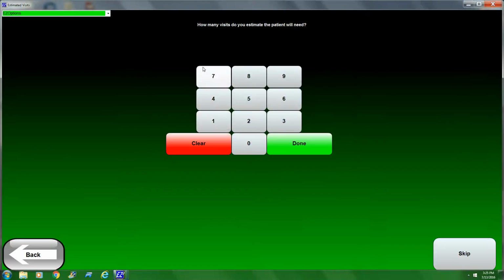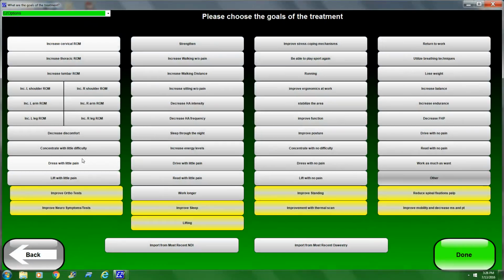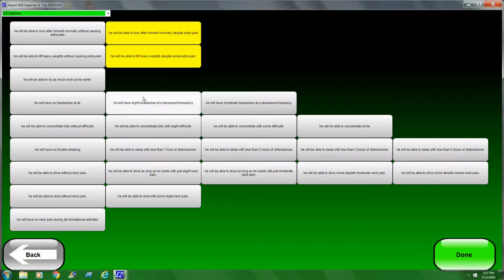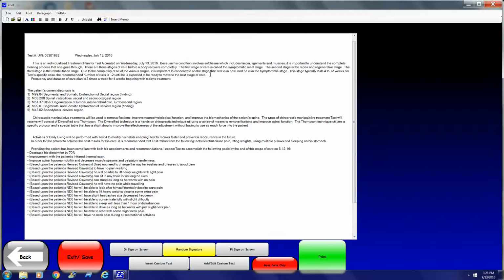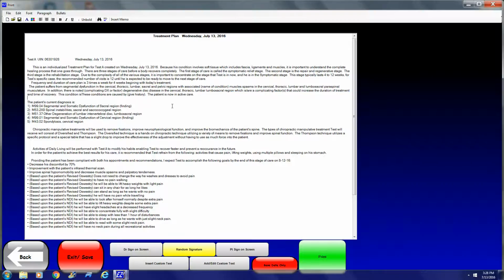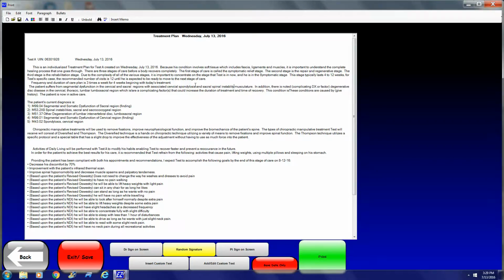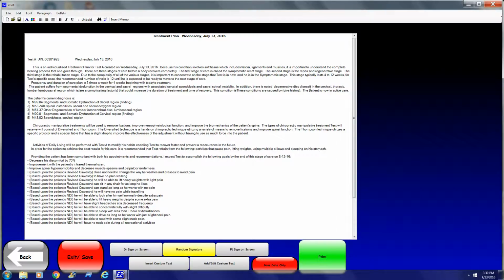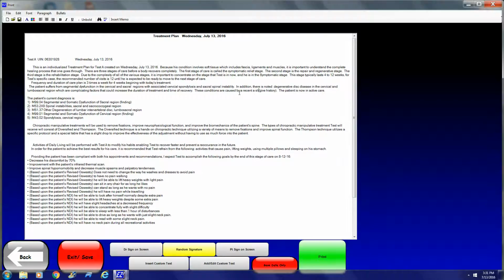EZ Notes training video for treatment plans